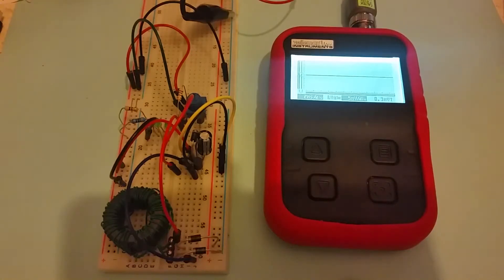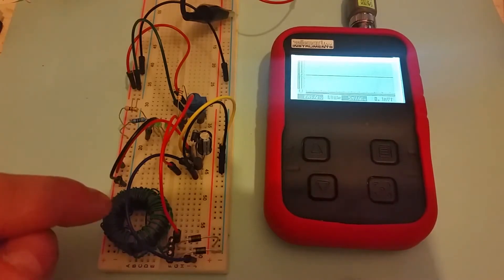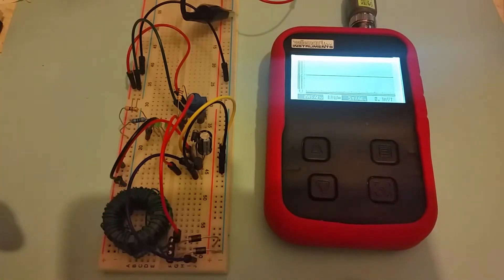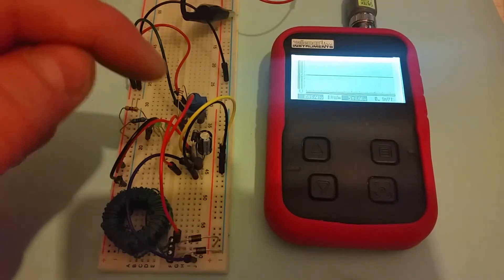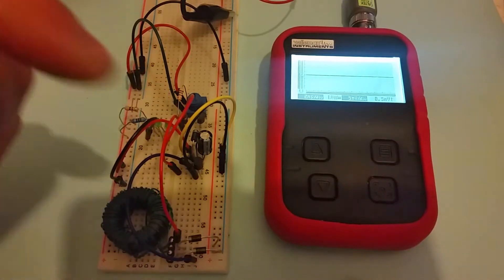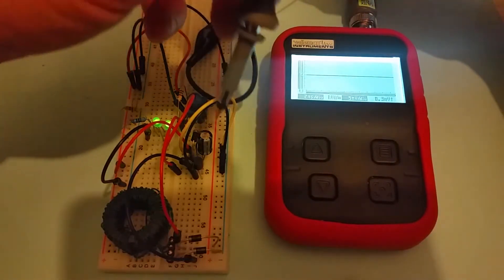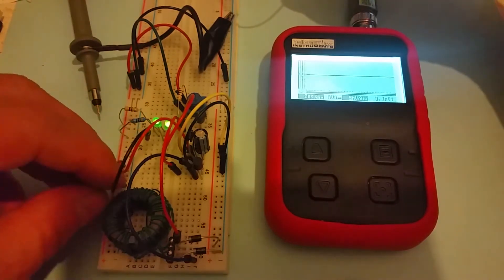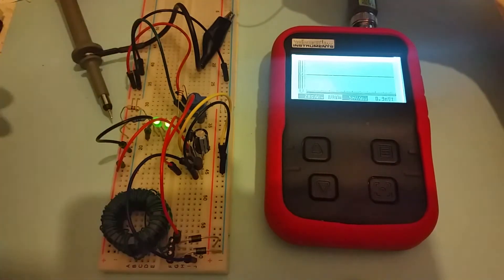Joule Thief Circuit as a fairly efficent Boost Converter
Adding some updates to the circuit in my previous video. The Joule Thief circuit now supplies 27mW under load and only 6.5mW unloaded.